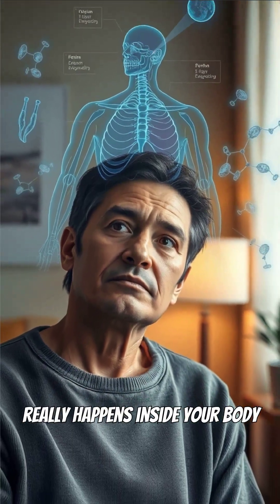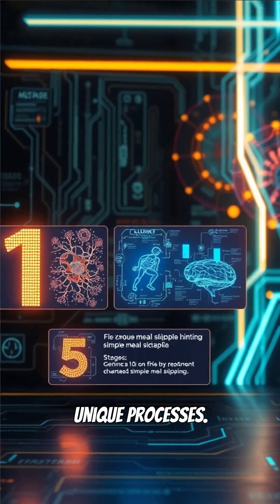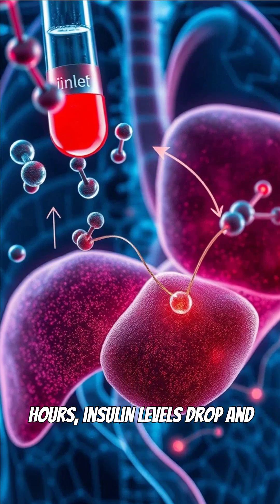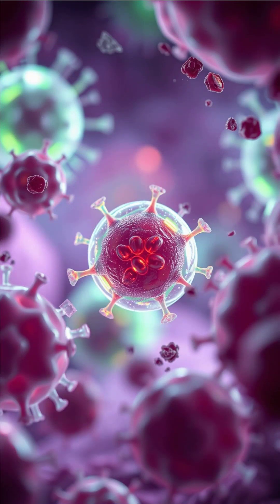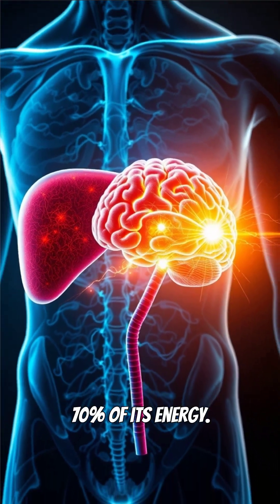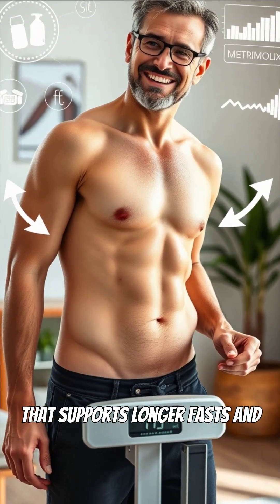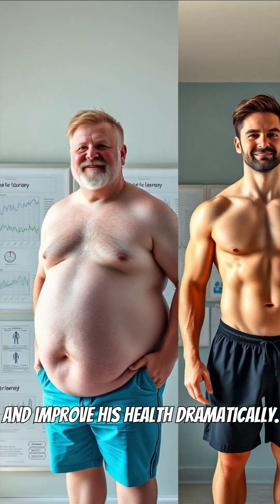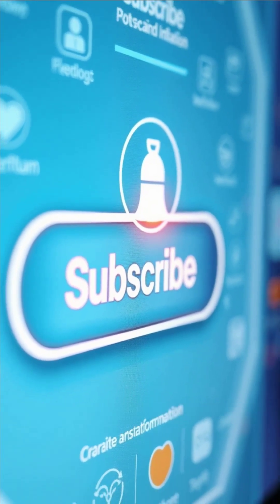Fasting Stages Explained: How Your Body Transforms Energy During a Fast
The Optimal Life Project presents an in-depth exploration of the five distinct stages your body undergoes during fasting. This video unravels the complex metabolic journey that starts immediately after your last meal and continues through extended periods without food. From the initial use of glucose and glycogen storage to the impressive process of gluconeogenesis, cellular renewal, and ultimately fat-to-ketone conversion, each phase plays a critical role in energy metabolism and health optimization. Learn how insulin levels adjust, why protein conservation becomes essential during longer fasts, and how these processes contribute to weight loss and wellness. We also share David's inspiring story from Florida, who combined fasting with exercise to lose over 80 pounds and dramatically improve his health, illustrating practical fasting benefits in real life. Whether you're interested in fasting for weight management, detoxification, or overall vitality, understanding these stages is key to tailoring your approach effectively. Be part of a community dedicated to smarter energy use, not starvation.